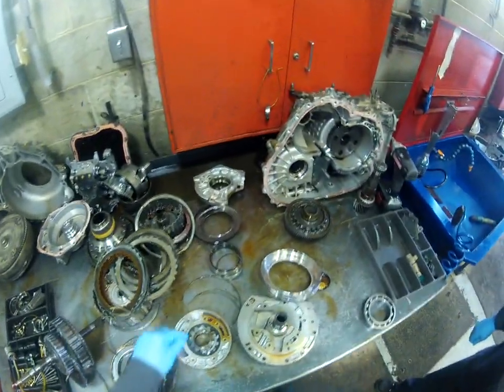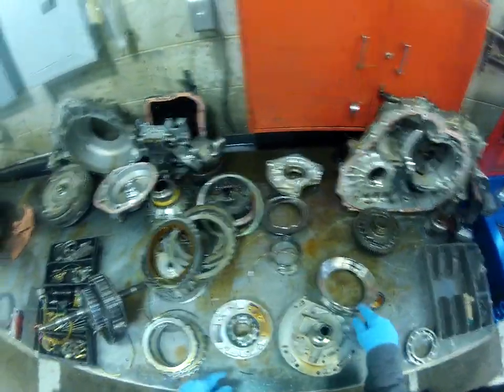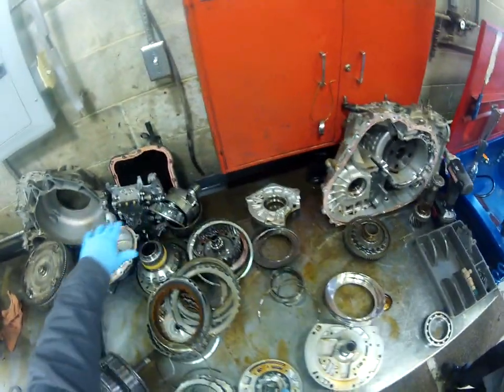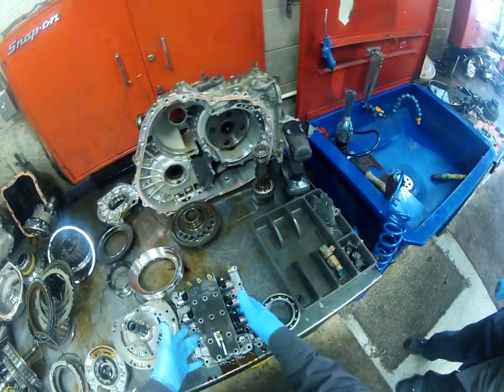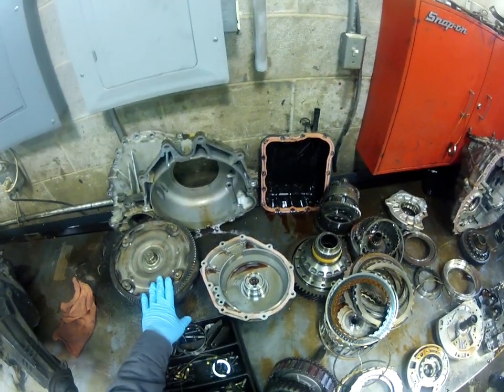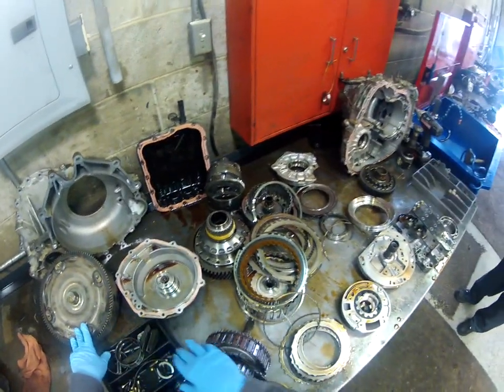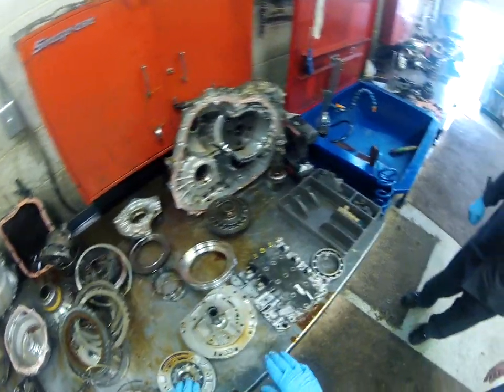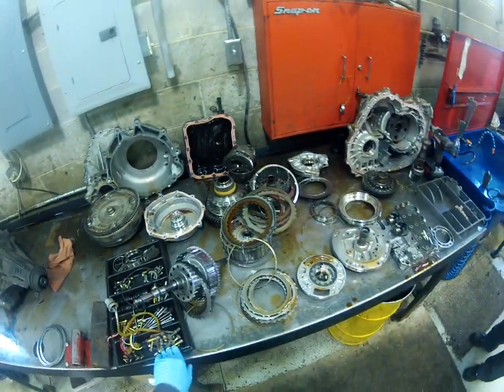Hyundai SanteFe Show-N-Tell